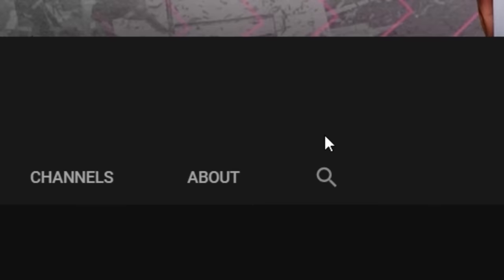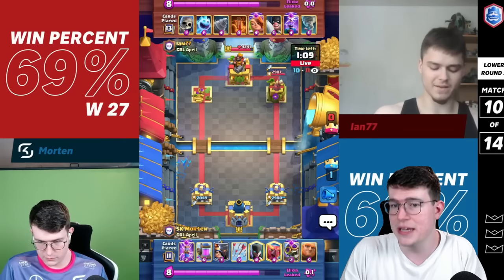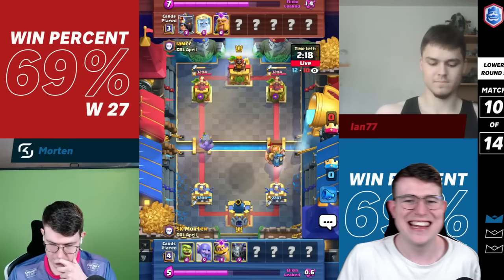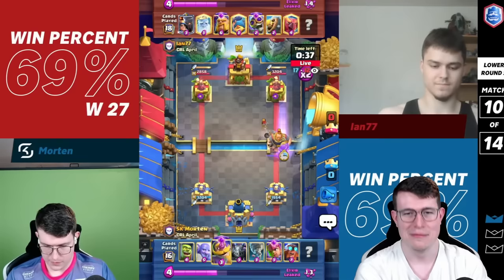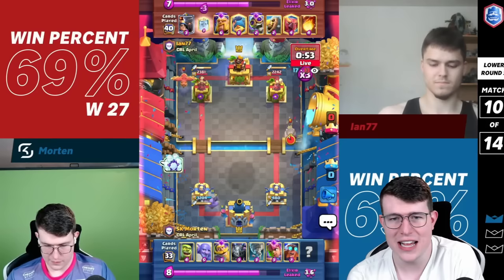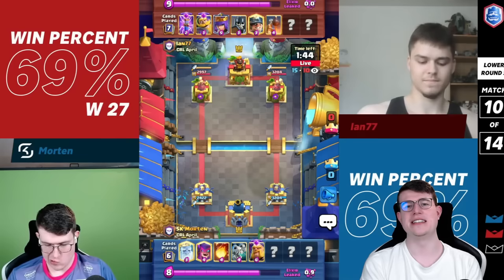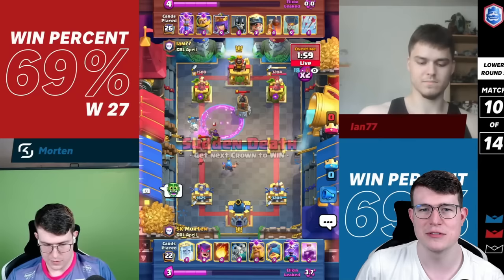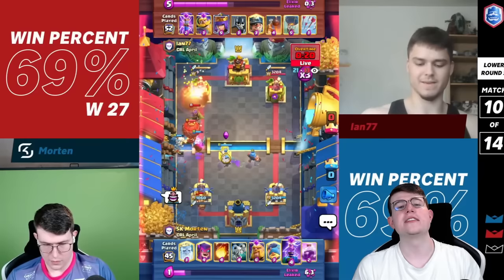I *BEAT* IAN77 in $1,000,000 Clash Royale League! 😱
MORTEN vs IAN77! $1,000,000 Clash Royale League!

In this clash royale video I am gonna play a best of 3 against the worlds best clash royale player Mohamed Light!